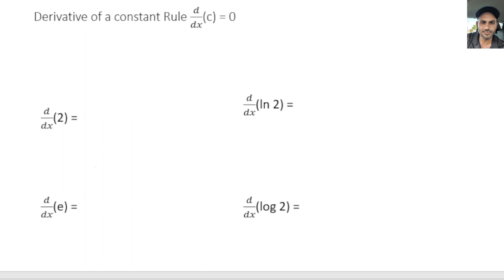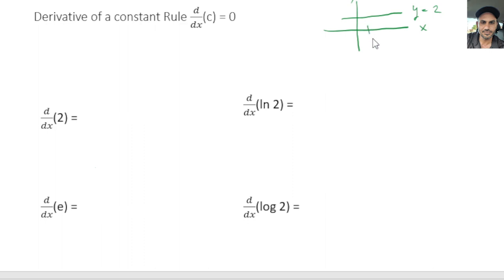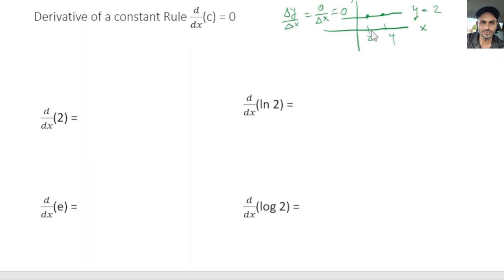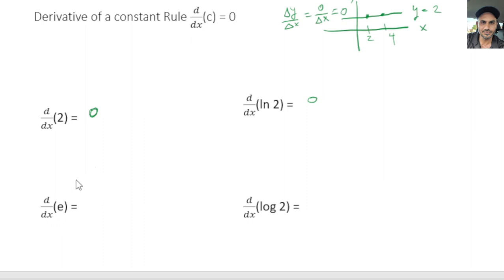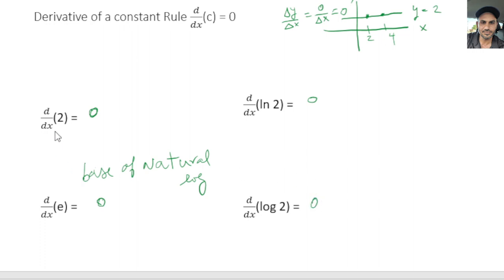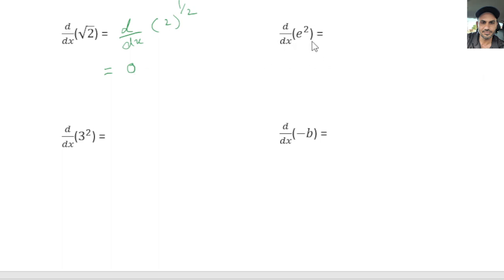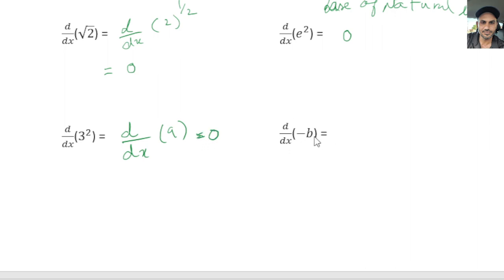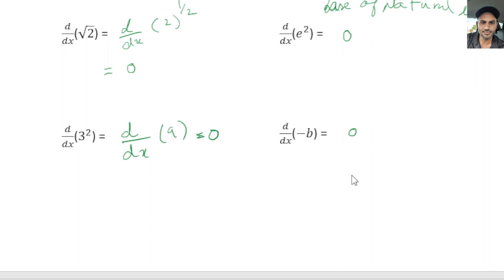Derivative of a Constant, Examples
This video shows how evaluating the derivative of a constant function